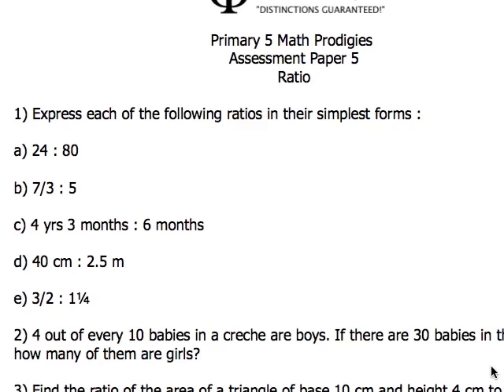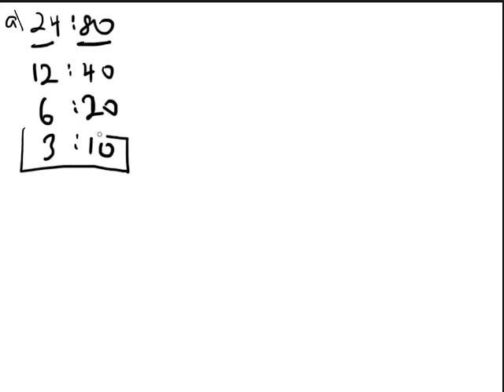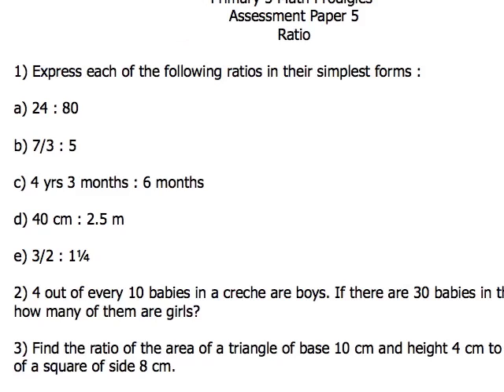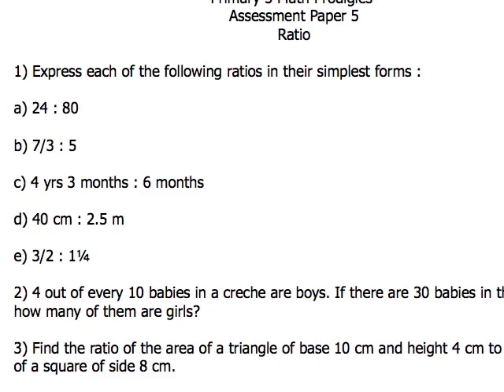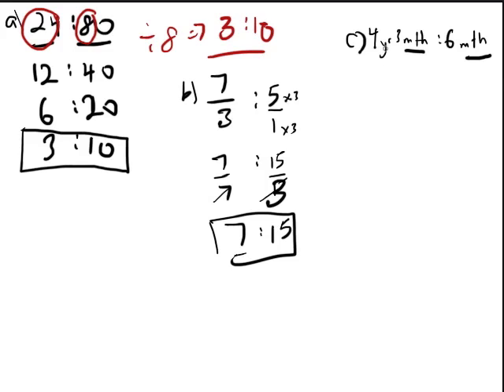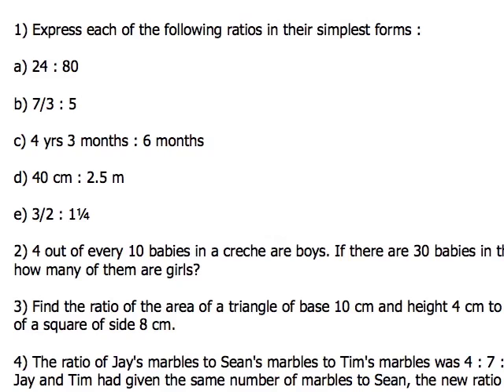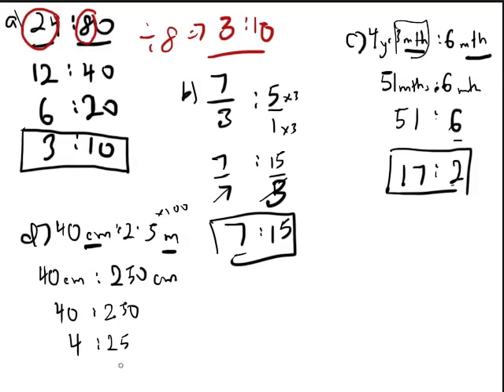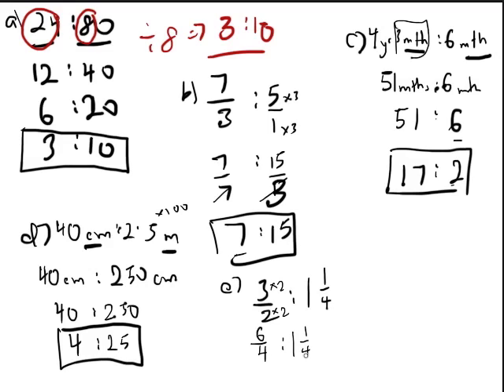30. Primary 5 Math Ratio